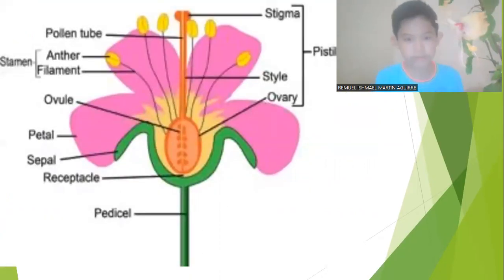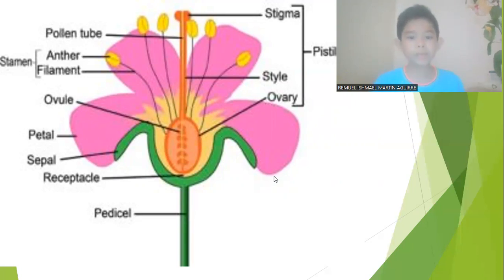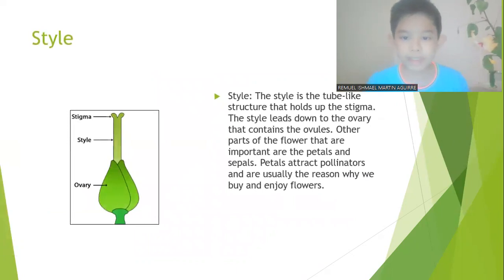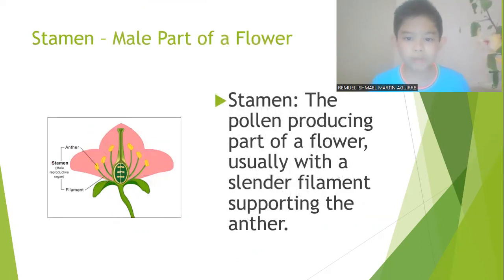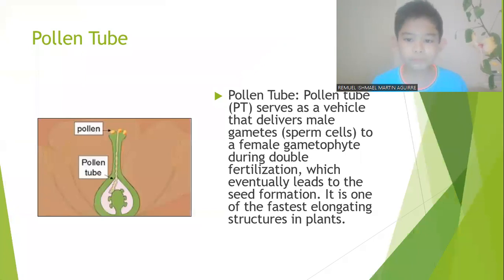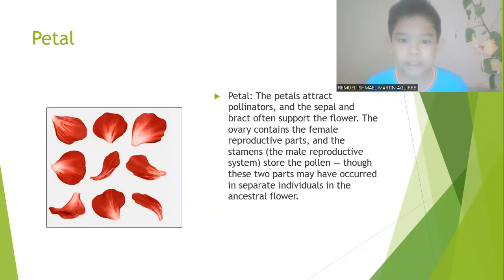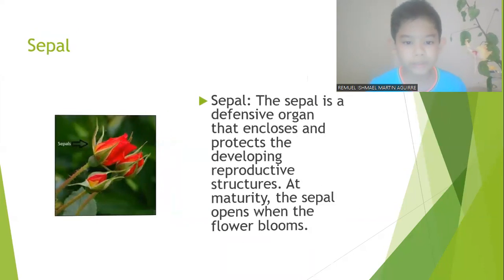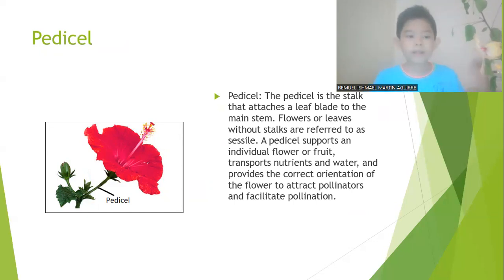Parts of a Gumamela Flower and its Funtions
Studying the Parts of the Flower and its Fuctions is very interesting.